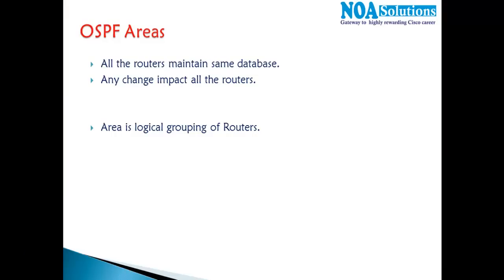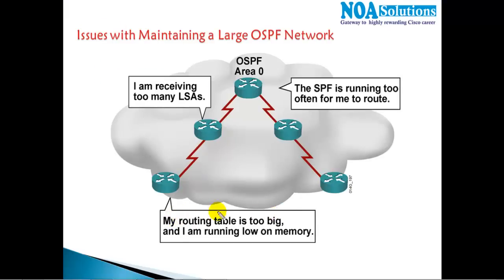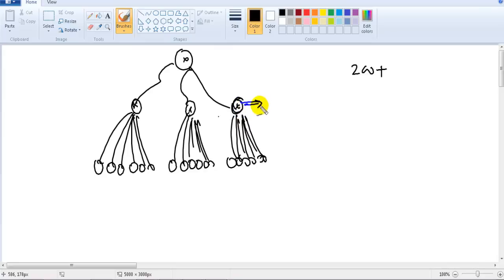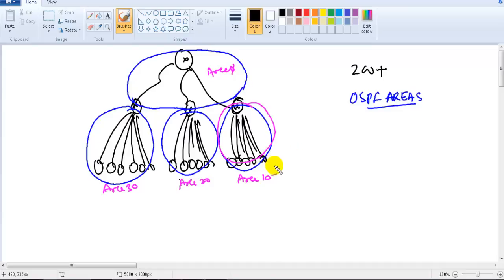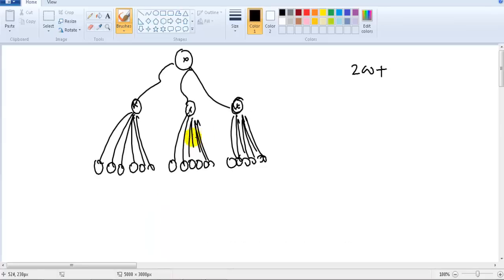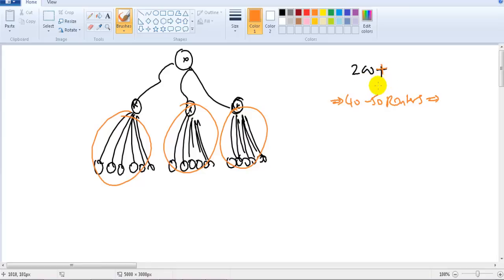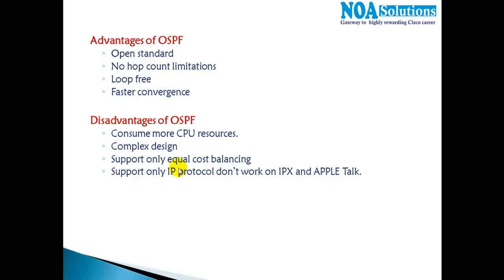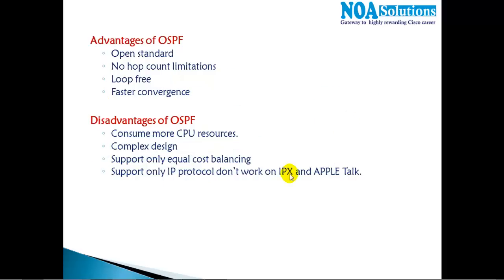OSPF Areas - Video By Sikandar Shaik || Dual CCIE (RS/SP) # 35012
🚀 Unlock the Power of OSPF Areas! 🚀

In this detailed and easy-to-understand video, Sikandar Shaik, a Dual CCIE (RS/SP) #35012, takes you on a deep dive into one of the most important concepts in networking — OSPF Areas. Whether you're just starting your journey in networking or you're preparing for CCNP or CCIE exams, this video is a must-watch!

Why OSPF Areas Matter: OSPF is a critical dynamic routing protocol used across enterprise networks. But to truly master it, you need to understand OSPF Areas and how they optimize routing, reduce overhead, and improve network performance. Sikandar explains the role of different OSPF Area types, such as the Backbone Area (Area 0), Stub Area, Totally Stubby Area (TSA), and Not-so-Stubby Area (NSSA), in a way that’s simple, clear, and engaging.

Key Highlights:
✨ Simplified Learning: Sikandar breaks down complex OSPF concepts into easy-to-follow steps.
✨ Real-World Examples: Apply what you learn directly to real-world network scenarios.
✨ Expert Insight: Learn from a Dual CCIE with decades of experience in Routing & Switching and Service Provider tech.
✨ Perfect for Exam Prep: This video is packed with valuable information for your CCNP and CCIE exam studies!

Why Watch?
Master OSPF Areas: Understand how OSPF Areas enhance efficiency and streamline network management.
Expert Guidance: Get insider tips and tricks from a seasoned professional who’s aced the toughest networking certifications.
Practical Applications: Learn how OSPF Areas can make a real difference in your network design and troubleshooting.